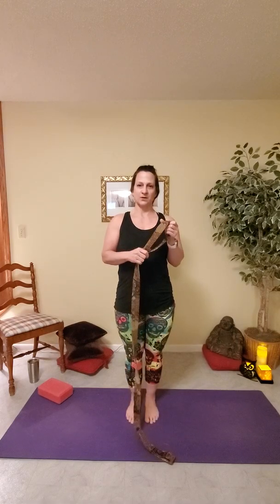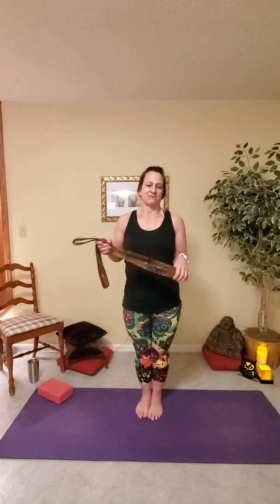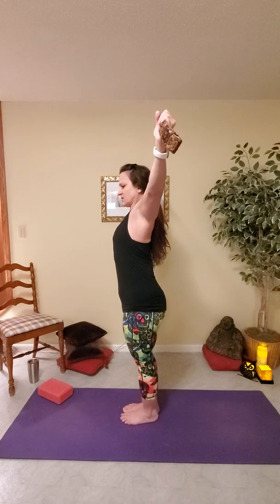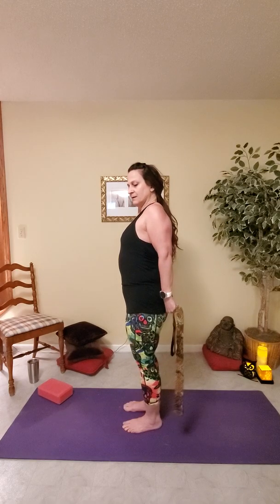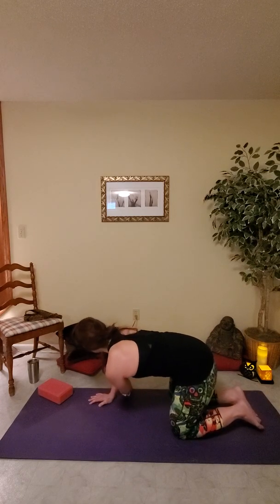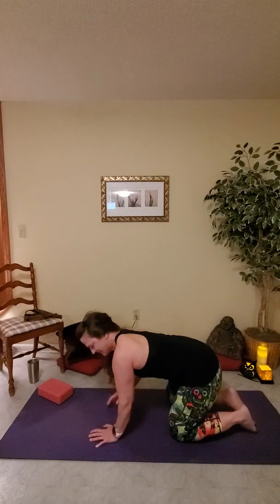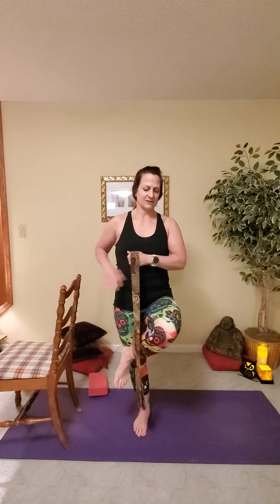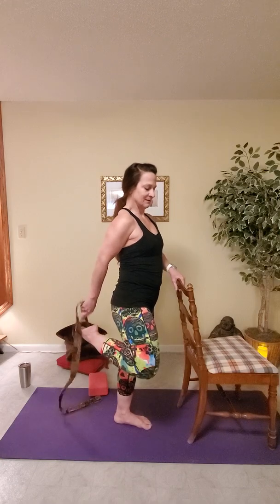VC -210308 - Stretch and Relax (Chris)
We'll really use the strap a lot today. If you don't have a strap, make a loop in a belt. If you have balance issues, be near a wall or have a chair handy. I hope you enjoy.